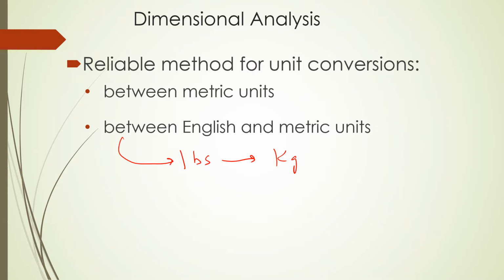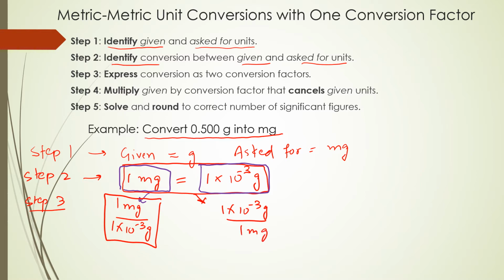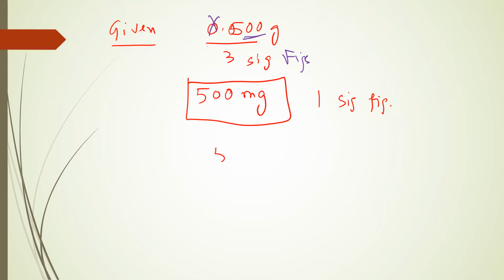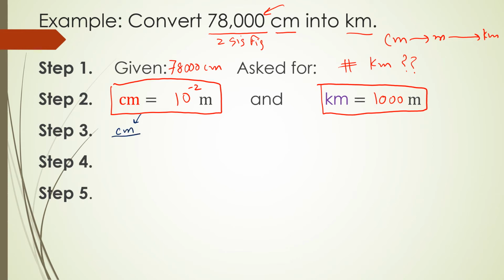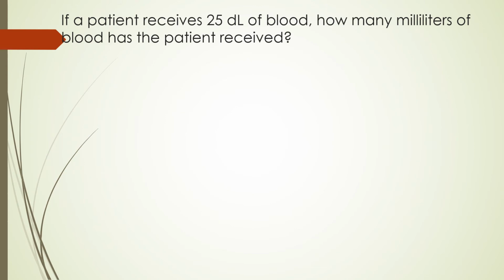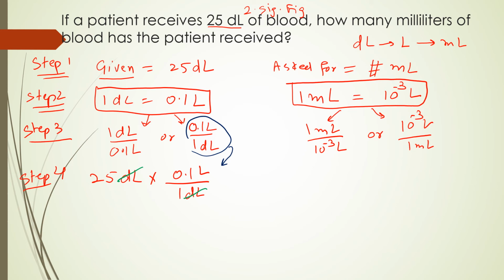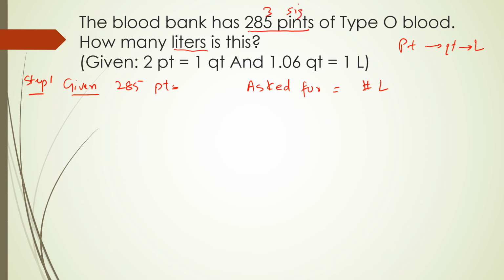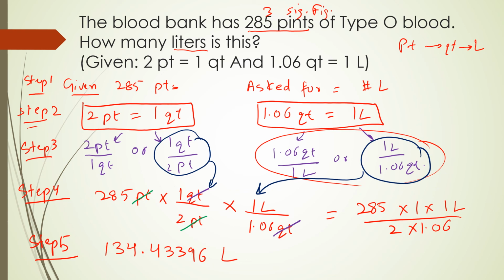CHEM 9 (GOB) Chapter 1 - part4 - Dimensional Analysis